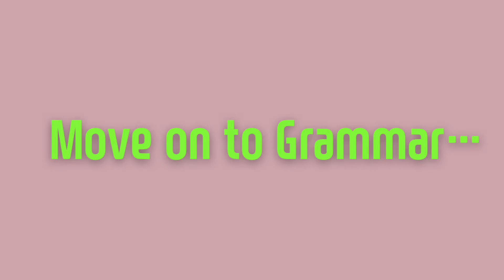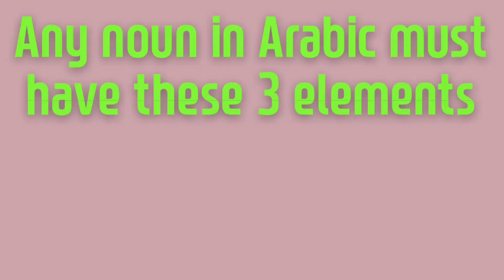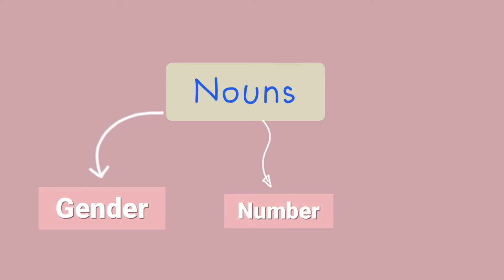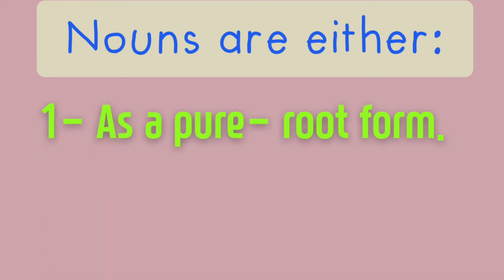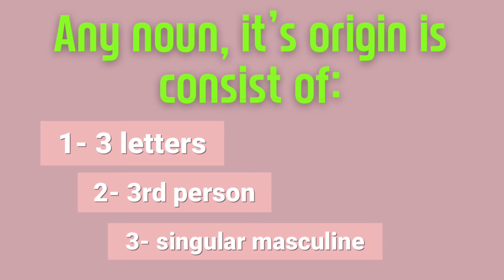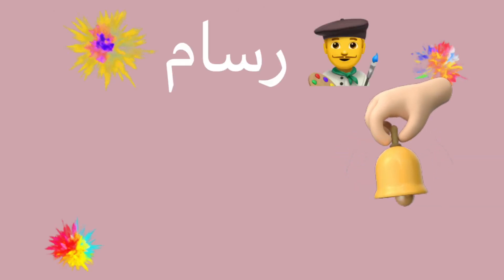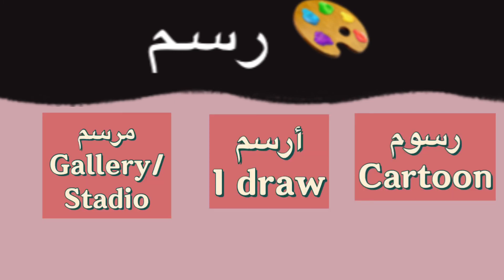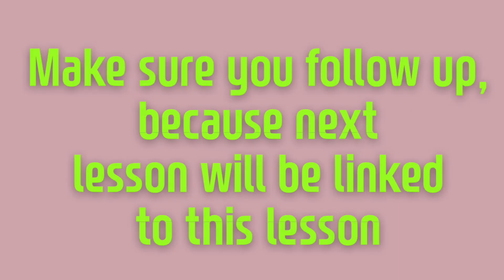Introduction about Nouns| Learn the Arabic nouns in 3-minutes| Learn arabic Grammar in 3-minutes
wanna learn Arabic but you don't have the time. Well, checkout my 3 minutes video. Im teaching from now on all the needful arabic grammar within 3 minutes video.
This video is a brief introduction about nouns. How are what are the nouns. the origin of any Arabic noun word.
It would provide you a clear understanding about how Arabic goes.

But before going to this level
I recommend you to at least by now to be able to read Arabic correctly.
If not, don't worry.

It includes 13 reading lessons.

After watching this video, you will gain a clear understanding on the nouns

How to identify any noun its gender in Arabic in 3 minutes. Understand the gender of any noun.